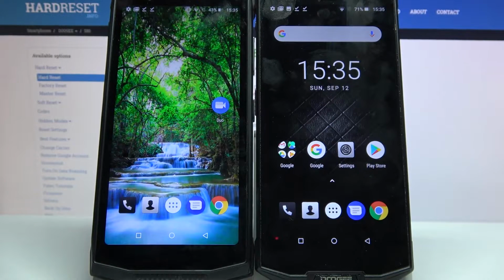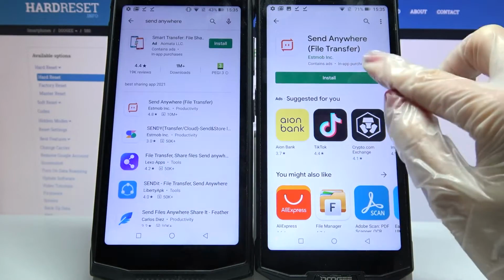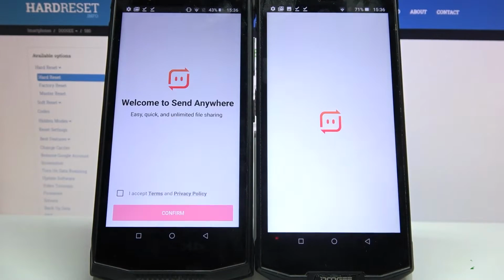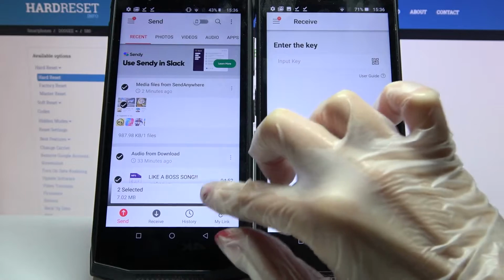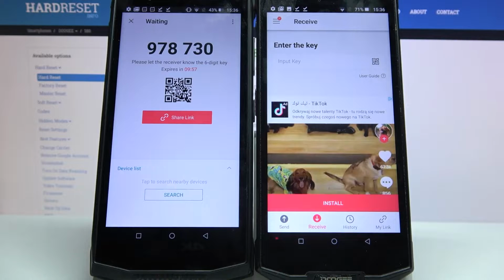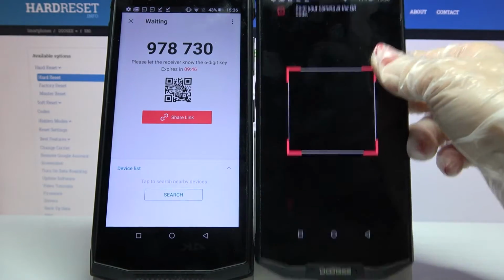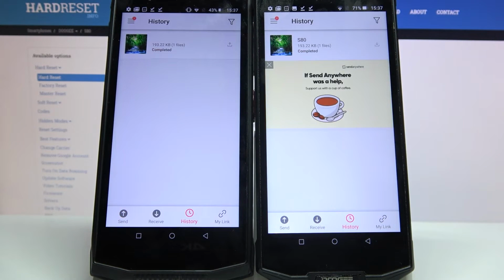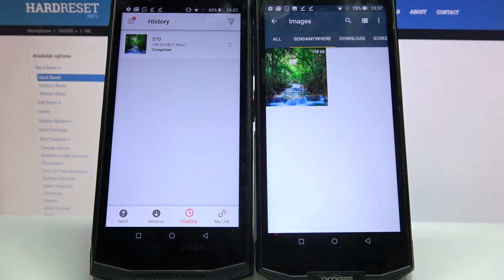Transfer Files From DOOGEE S80 To An Android Device {Send Anywhere}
Are you wondering how to transfer files from DOOGEE S80 to an Android device? In this video we will show how to transfer files on DOOGEE S80 to an Android device. Follow step-by-step video tutorial.

How to transfer files from DOOGEE S80 to an Android device?
How to transfer filesfrom an Android device to the Android device?
How to use Send Anywhere on DOOGEE S80?